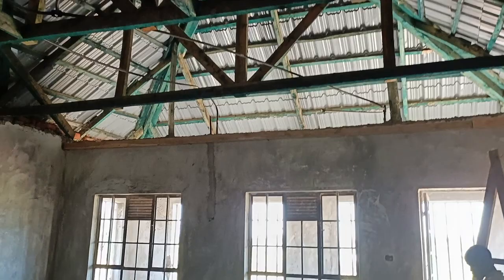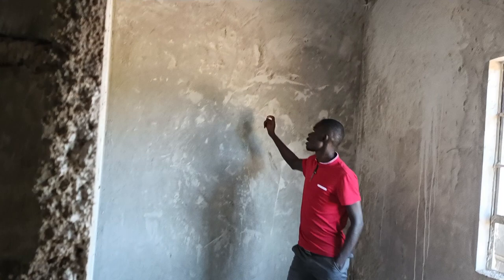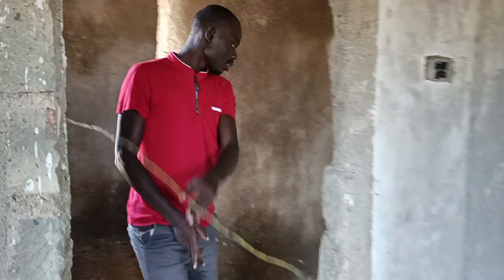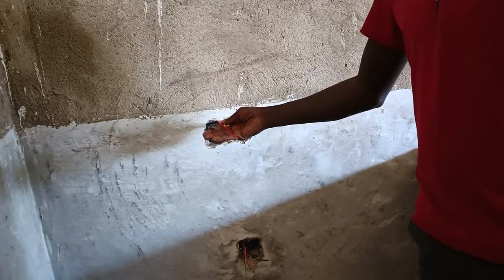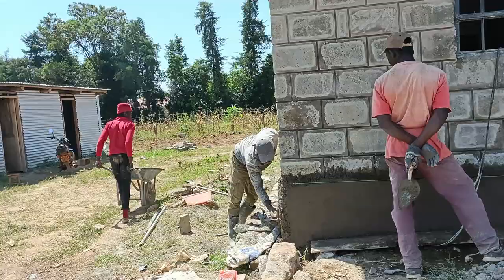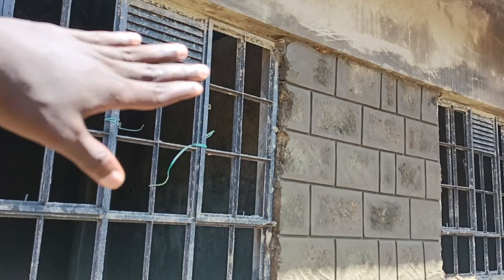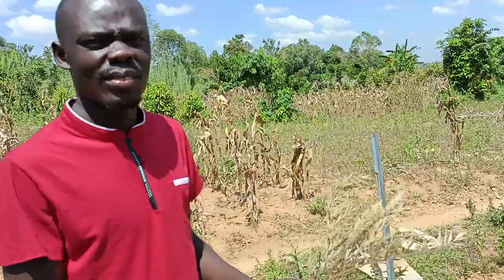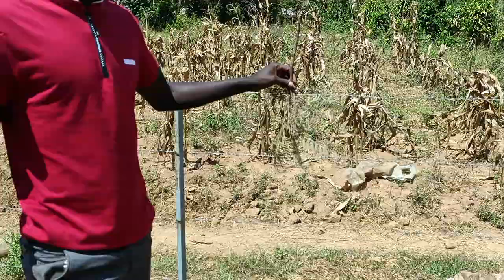My foreman was a conman -Jenga na Kevin Black EP 31- The brandering and key point